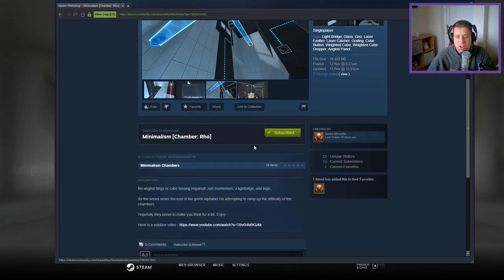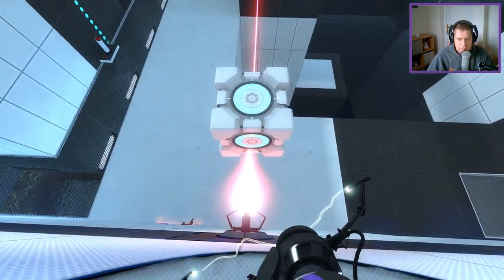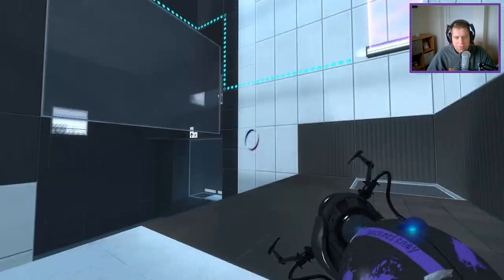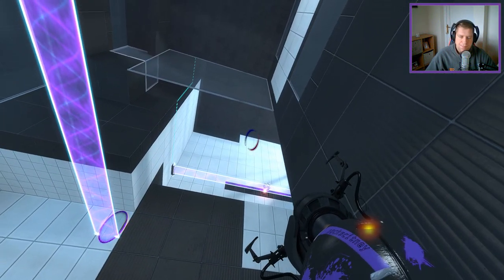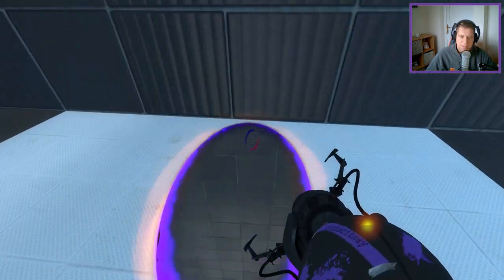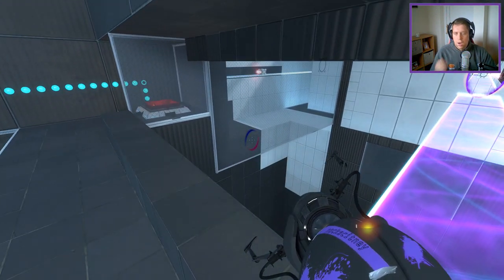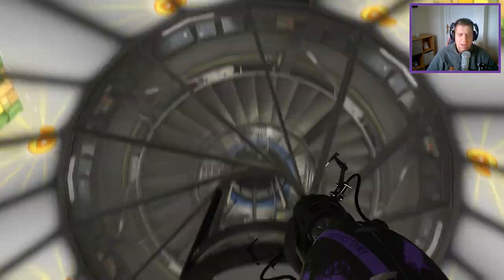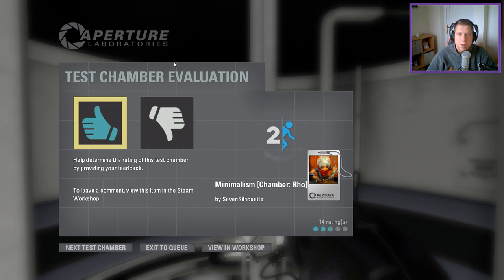[Portal 2] "Minimalism [Chamber: Rho]" by SevenSilhouette